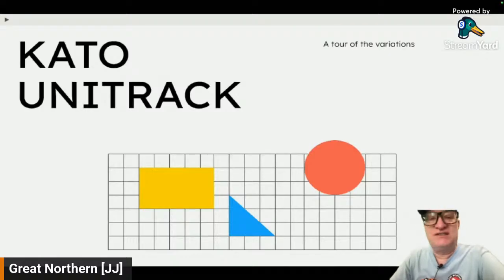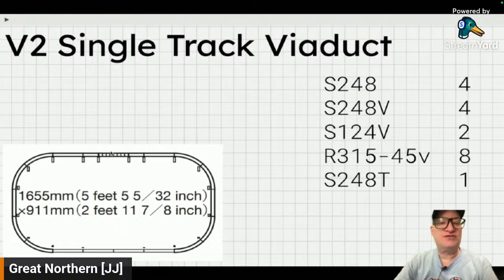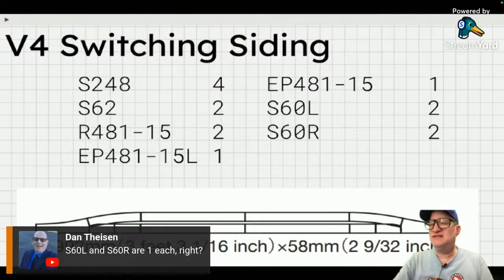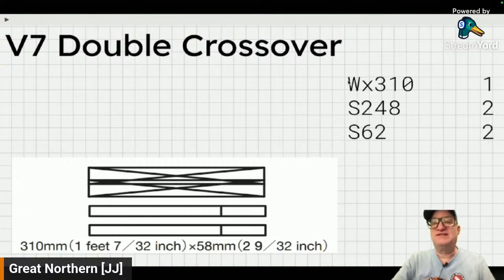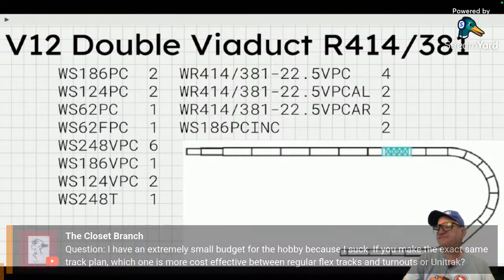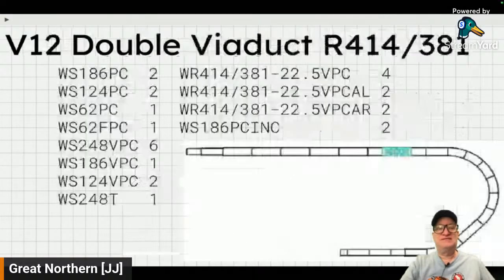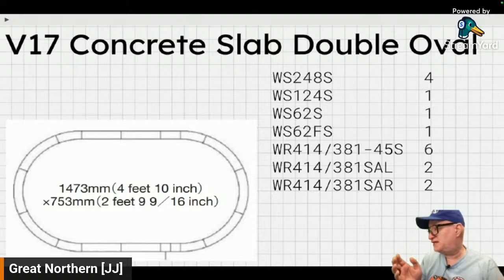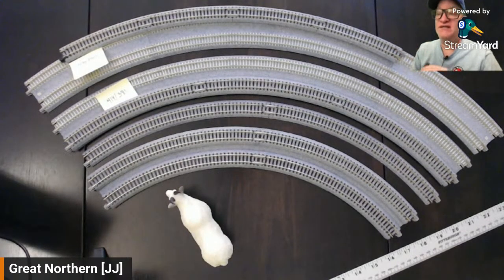Unitrack Curves and Variations - Rocky Off The Rails - Episode 45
Join me on Saturday July 12th at 9AM PDT for the next episode of Rocky Off The Rails. We will discuss the variety that is available for unitrack curve radii in single and double track configurations.